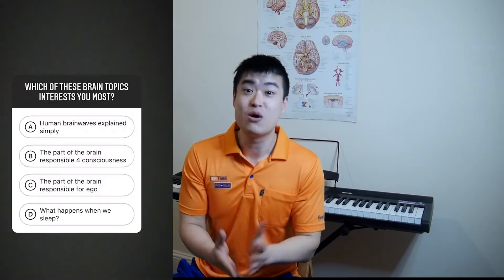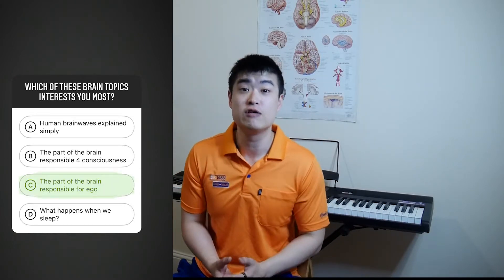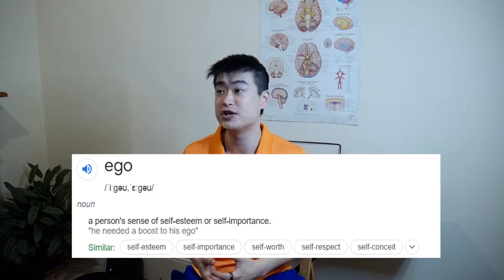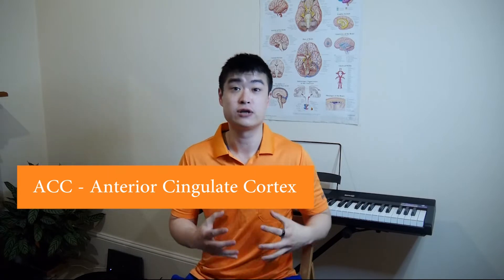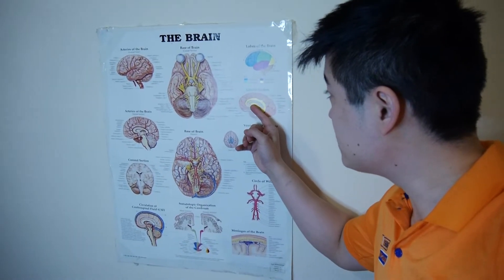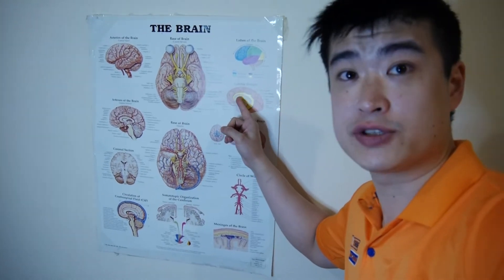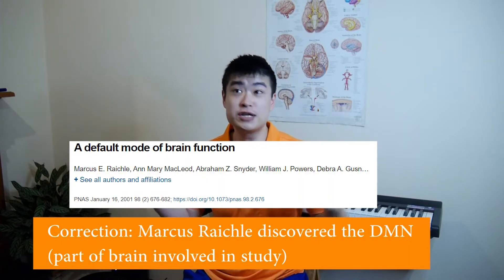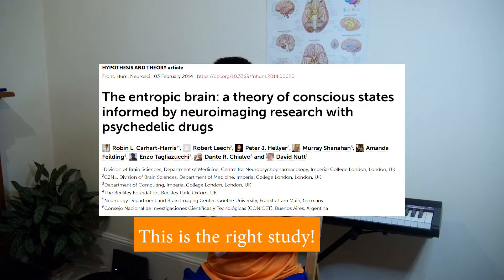THE PART OF THE BRAIN RESPONSIBLE FOR EGO?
In this video, we discuss the part of the brain responsible for EGO! We look at 2 published studies on this topic and expose which areas of the brain control our ego and how ego is processed in the brain.

We explain the role of Von Economo Neurons, and the unique role they play on how we perceive the world.

We also share the interesting effects of psilocybin (the psychoactive component found in magic mushrooms) on the brain and how it affects our ego!

Hopefully this video helps you become more aware of your ego.